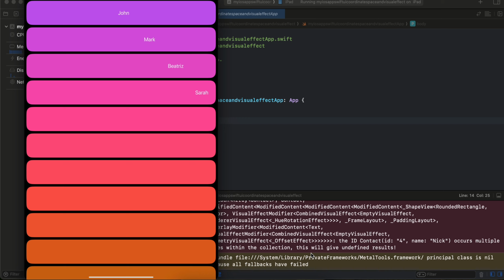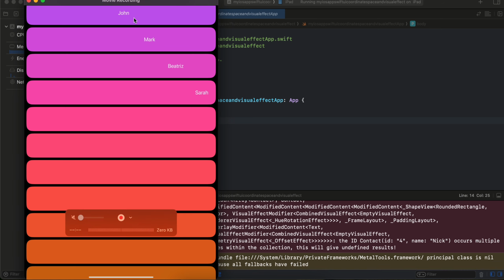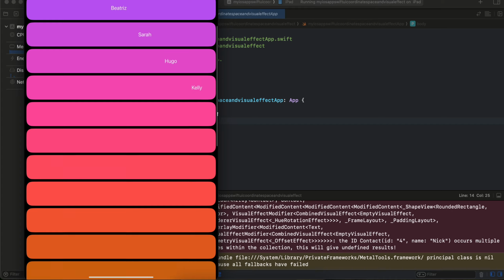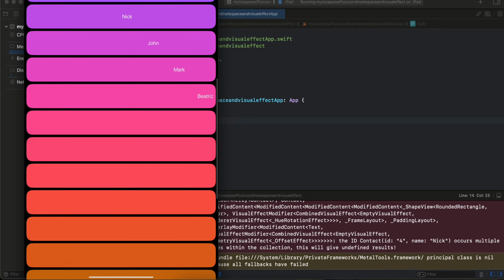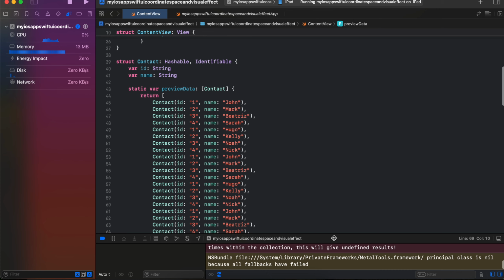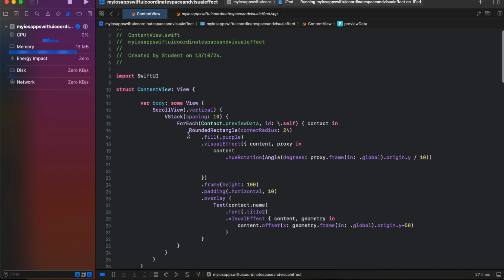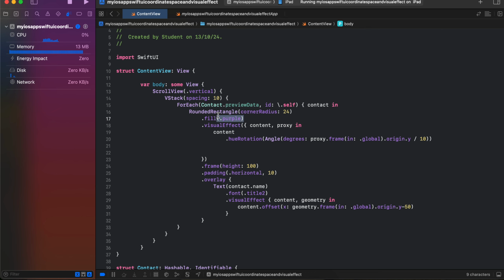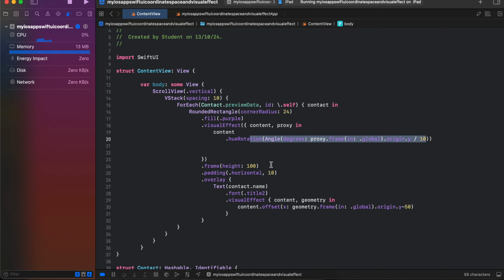How to Apply Visual Effect in SwiftUI for native iOS app